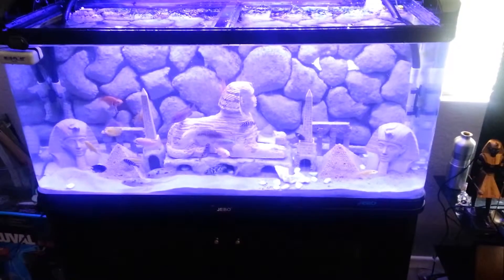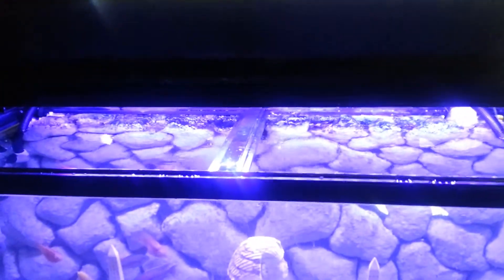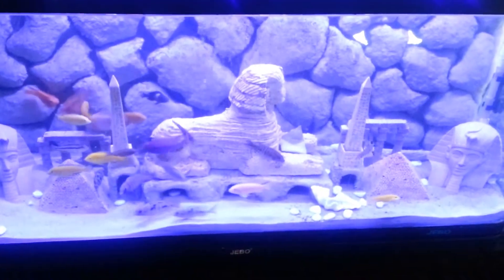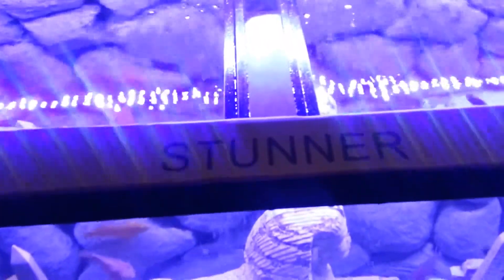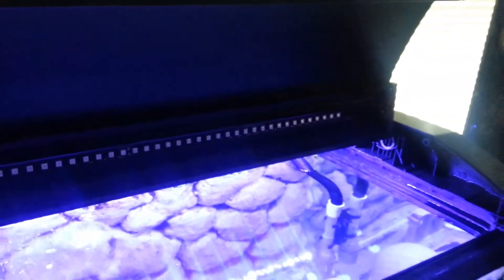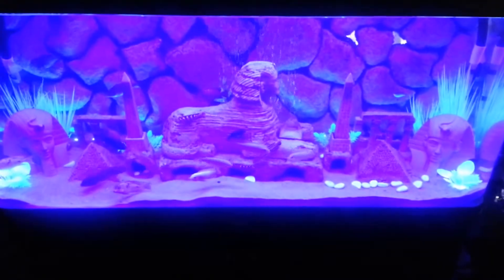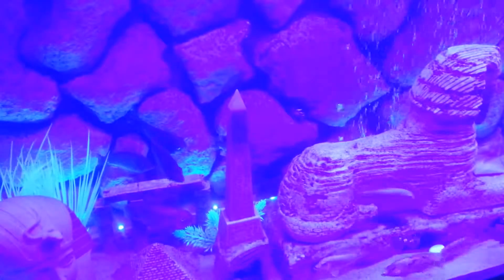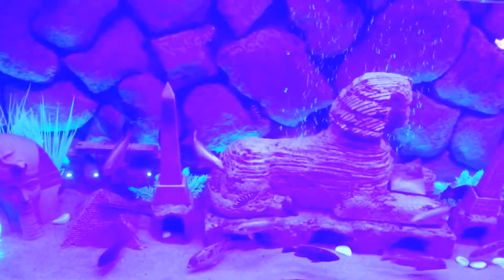FISH - Ecoxotic STUNNER LED 36" Lighting Strip - Installation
Installation tips for STUNNER L.E.D. Lighting Strips by Ecoxotic
View this great product on Amazon